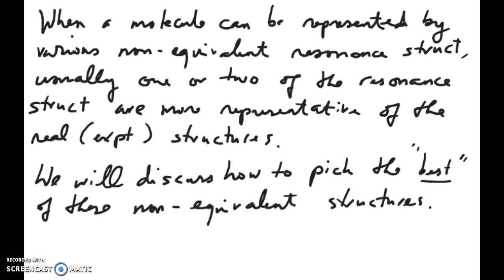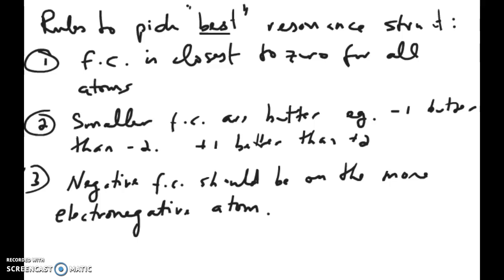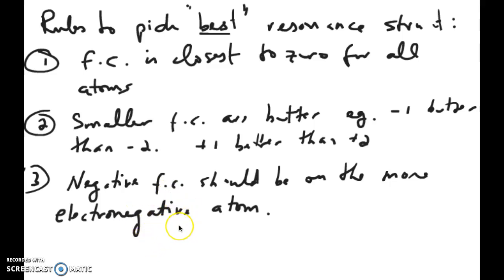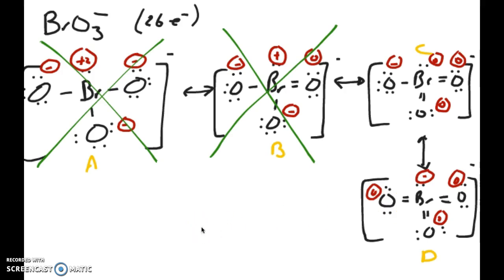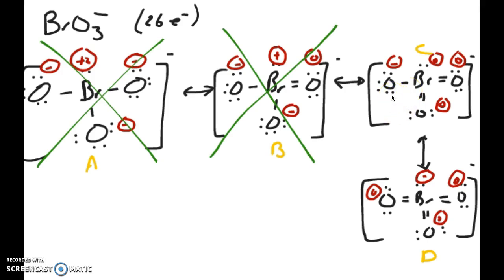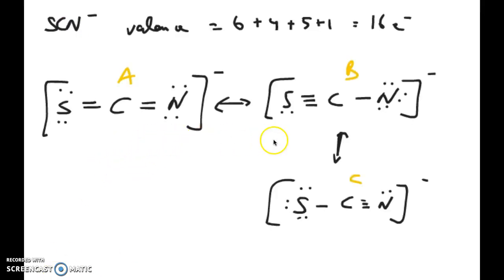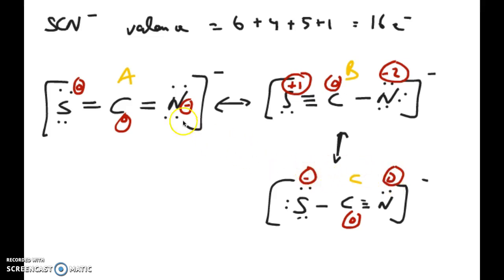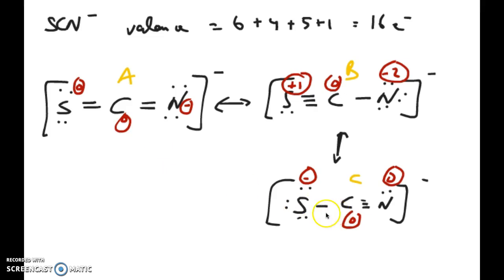Picking the best resonance structure